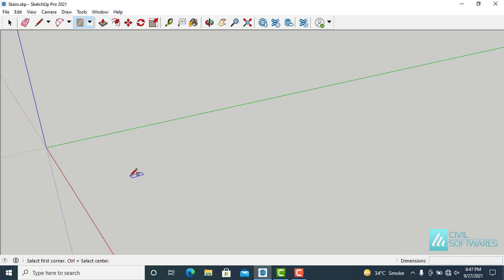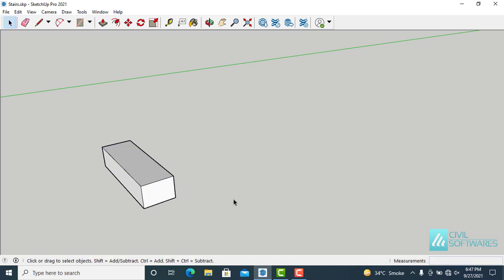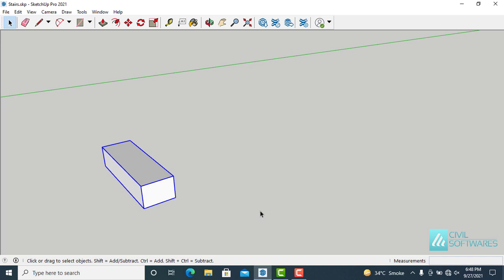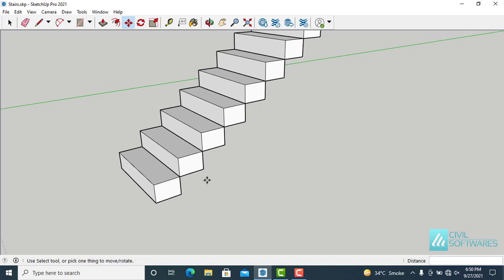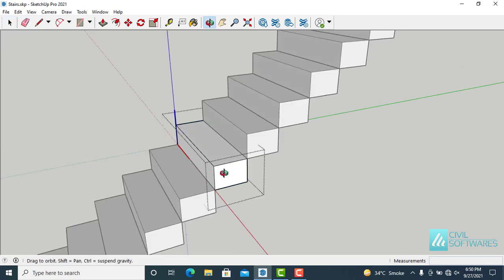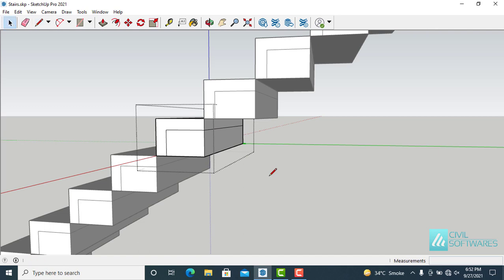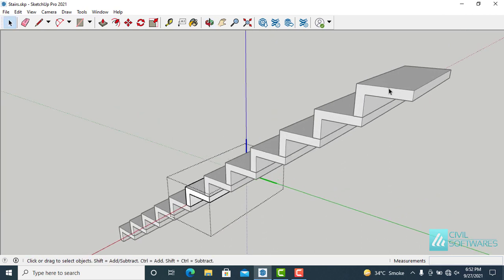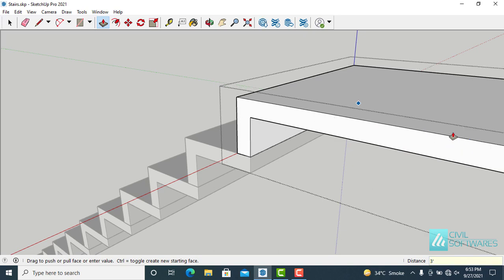Create Stairs in SketchUp | SketchUp Staircase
How to Make Staircase in Sketchup
Sketchup Staircase
Create Stairs in SketchUp
Sketchup Stairs Design
Staircase in Sketchup
SketchUp
SketchUp 2021